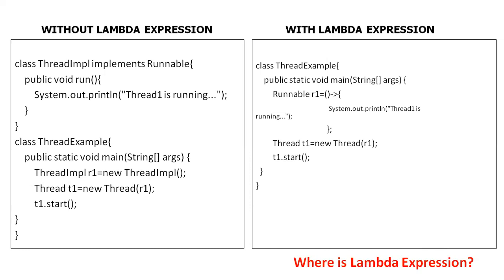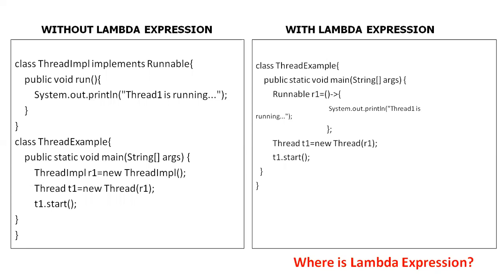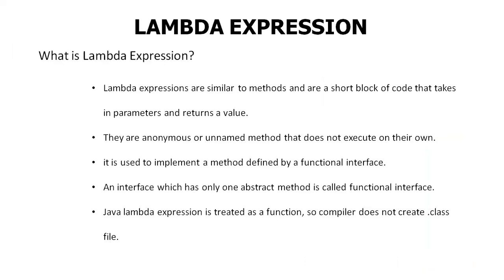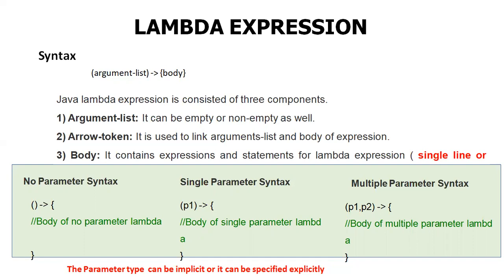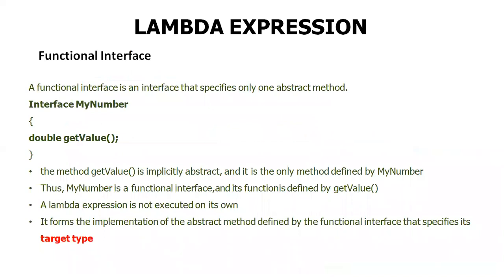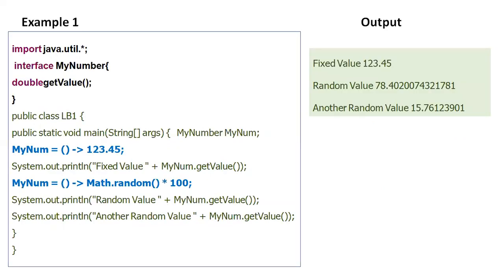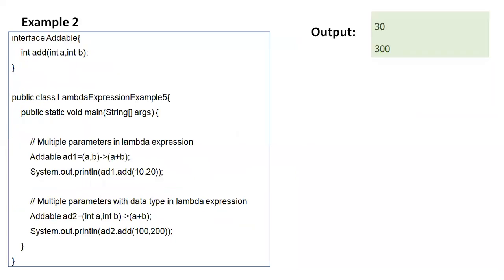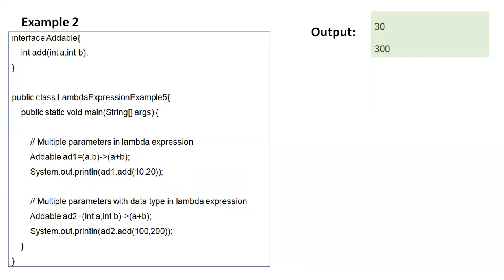LAMDA EXPRESSION | JAVA PROGRAMMING | Mr. P. Jagadeesan| Assistant Professor, CSE, R.M.D.E.C.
This video explains about Lamda Expression in JAVA